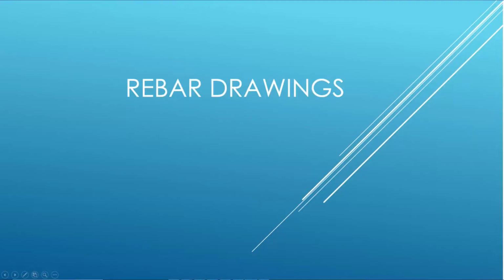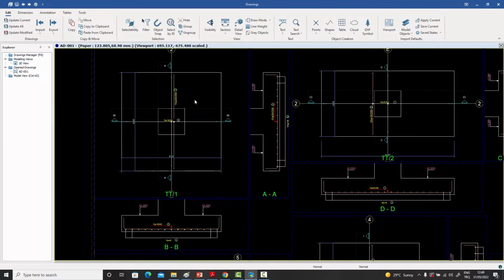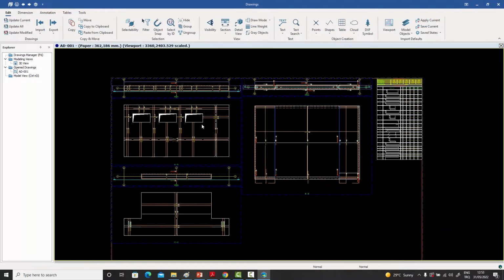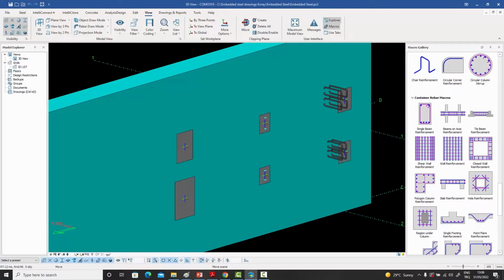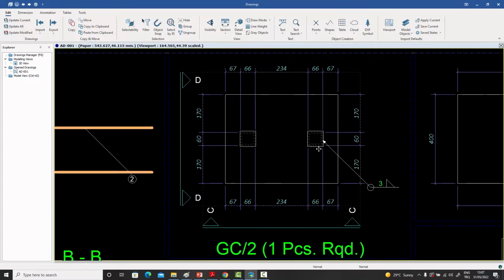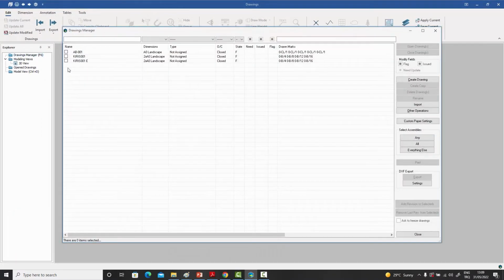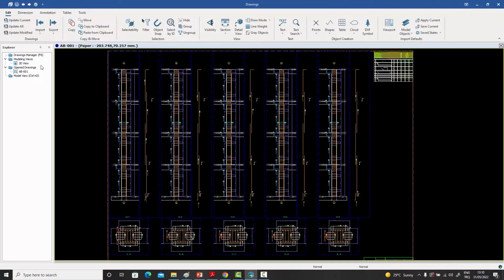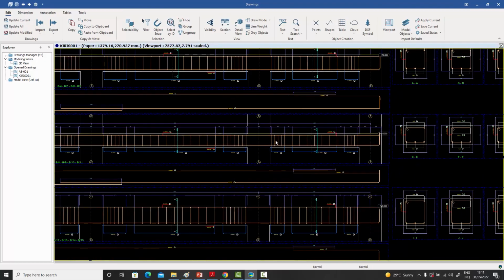Rebar Drawings : Comosys Concrete & 3D Rebar Detailing Webinar ( 2 JUN 2022) Highlights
Whenever the shape of the assembly is such that it does not lend itself to the automatic drawing creation utilities the user can still go ahead and produce the rebar drawings manually. Even manual drawing creation is almost automated. All the user needs to do is Show which views he wants. Annotating the rebars is done automatically by COMOSYS. Many different types of annotation capabilities are provided by COMOSYS. These include the typical plan type annotations, sectional annotations, range annotations (as typically used in stirrups) or spot annotations. With a single click the program intelligently calculates which rebar in the drawing needs to be annotated in which way and then goes ahead not only to annotate it but to also find a suitable place on the drawing for the annotation so that it does not clash with other elements. This feature is extremely beneficial since most programs make the user locate a suitable place for the annotation manually and this really slows down the drawing creation process significantly. What should have taken just a few minutes starts taking hours.

COMOSYS will allow the user to change the place of an annotation if such a change is necessary but this is only in rare cases. A majority of times the place found by the program will be more than acceptable. Showing a place for the material take off is all that is left and the drawing is completed.